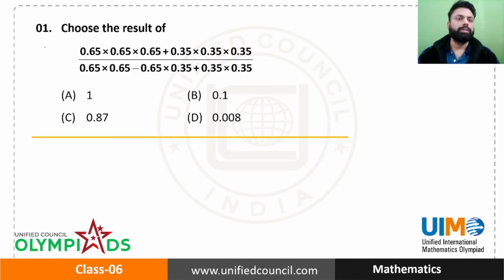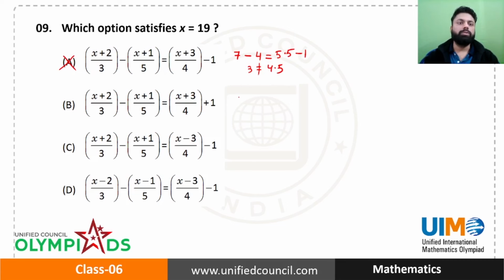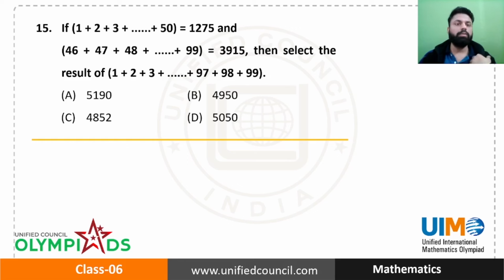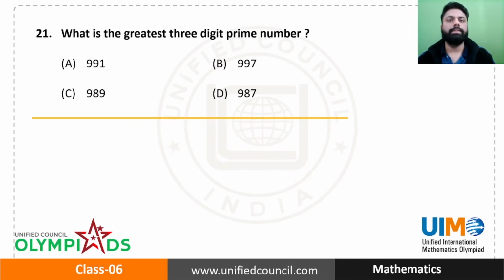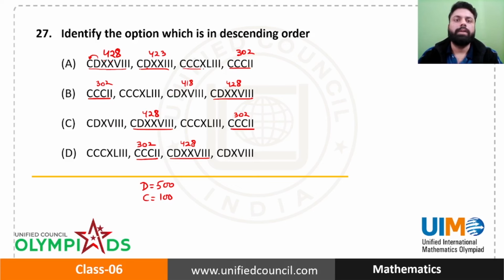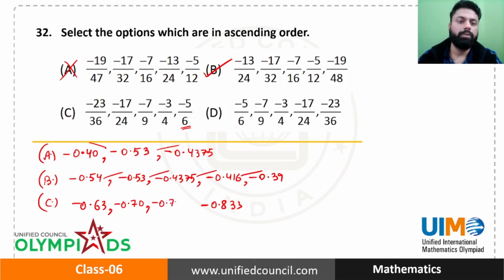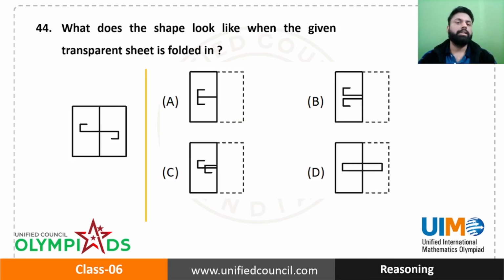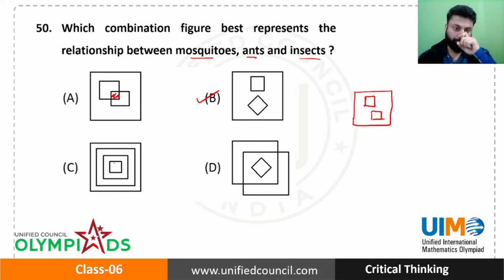UIMO Past Years Questions Explained Class 6